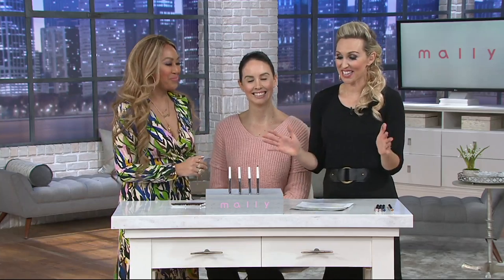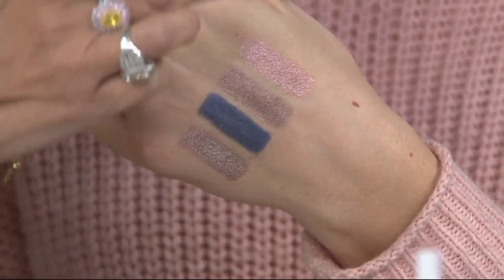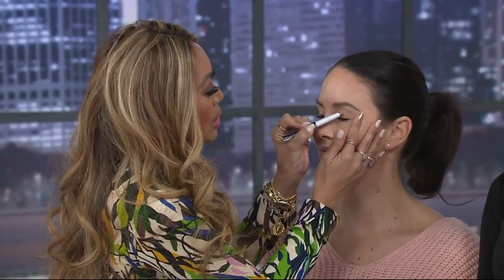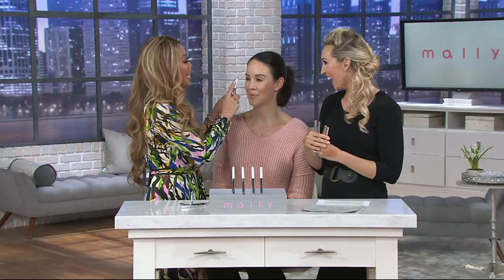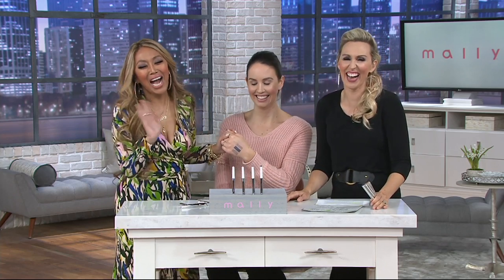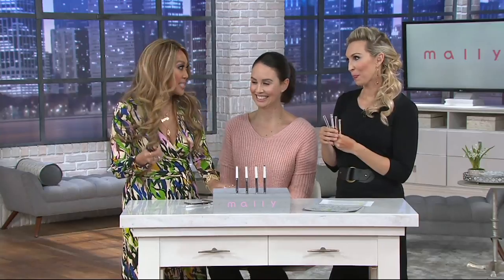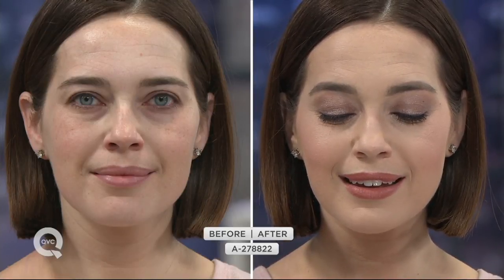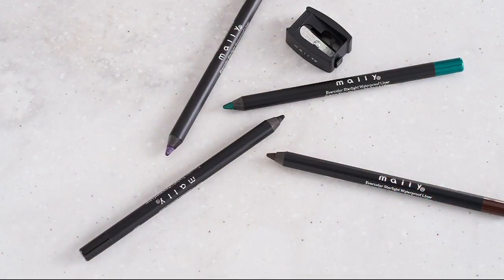Mally Evercolor Shadow Stick Extra 4 Piece Collection on QVC